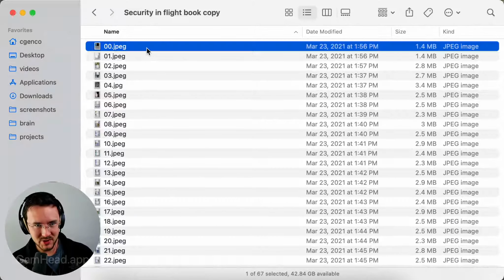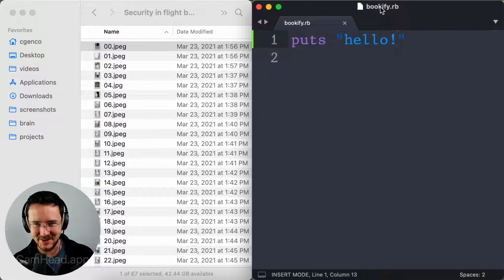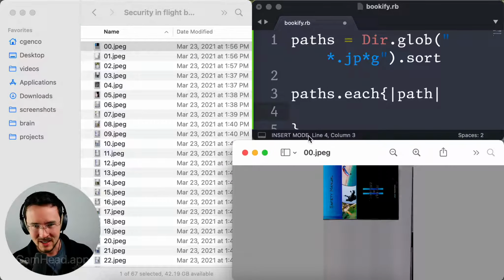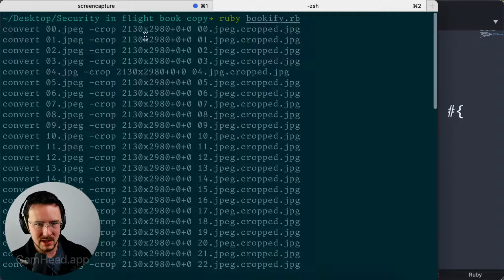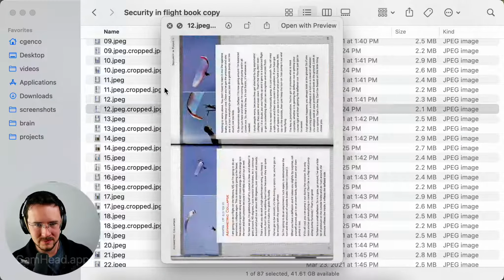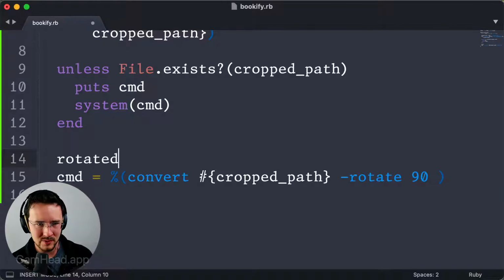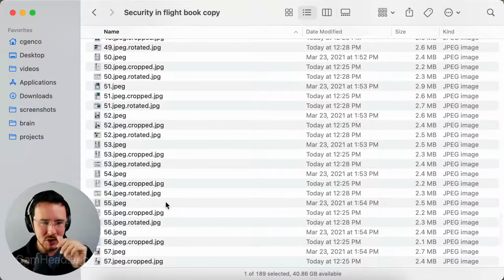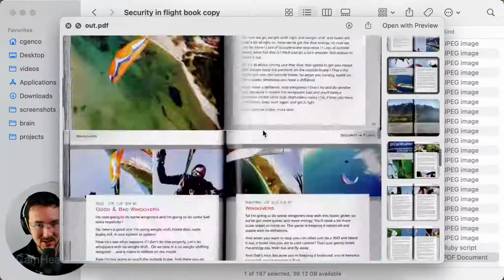Convert scanned images to a PDF book with ImageMagick and Ruby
Install ImageMagick with Homebrew: `brew update && brew install imagemagick`